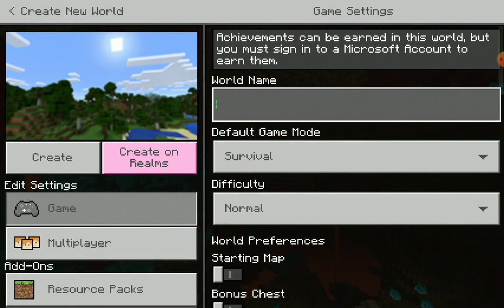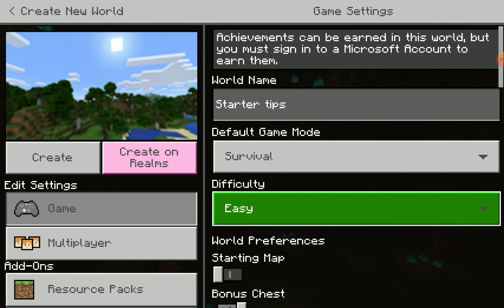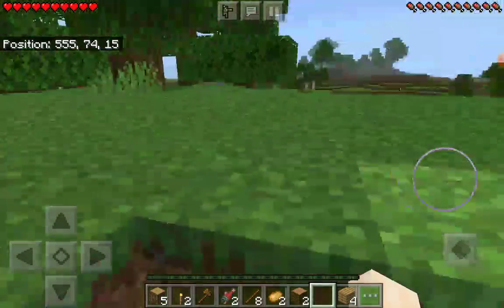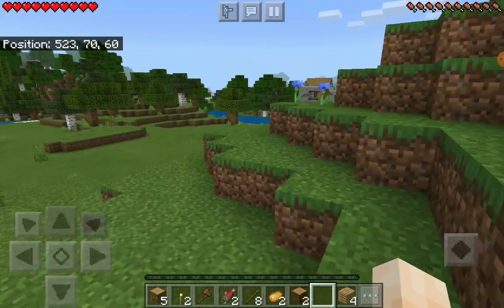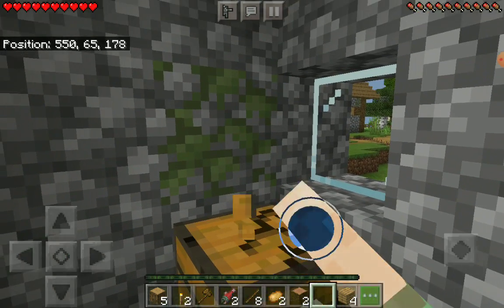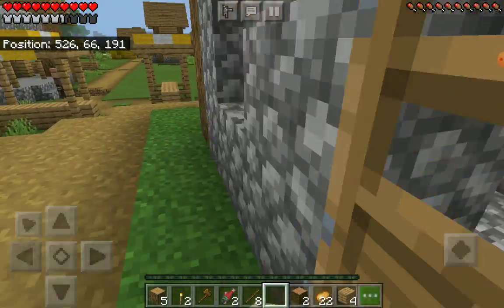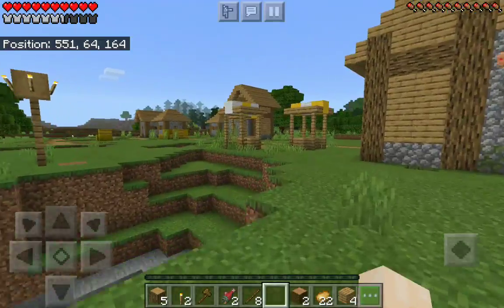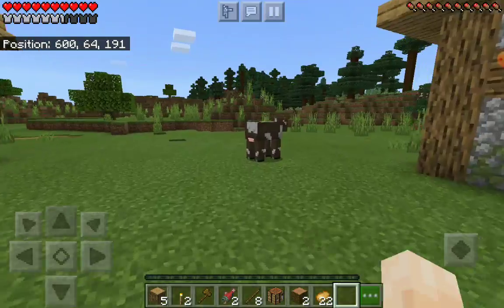Starter Minecraft tips part 1 (pocket edition)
I've put together a list of tips for Minecraft pocket edition for starters I hope you like it!

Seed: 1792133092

This video was made with Xrecorder its an amazing mobile device recorder with no recording limits (except of course the amount of space you have)